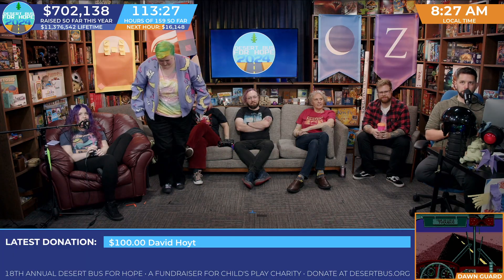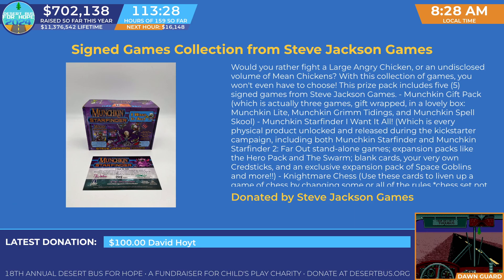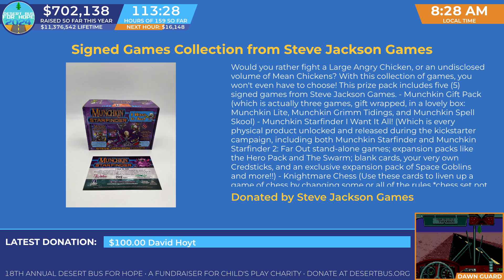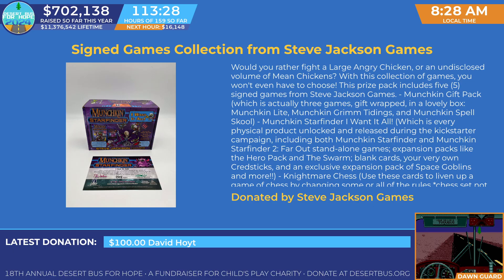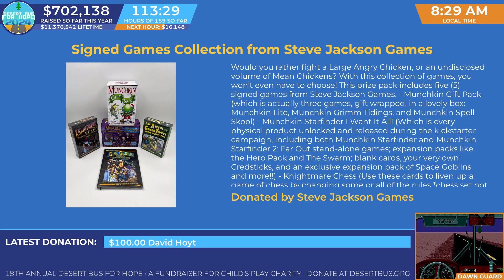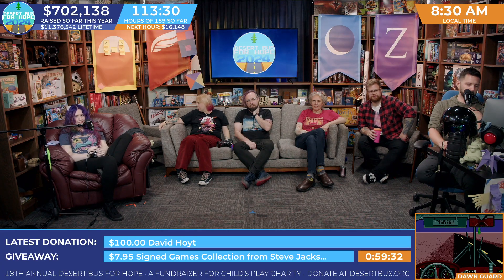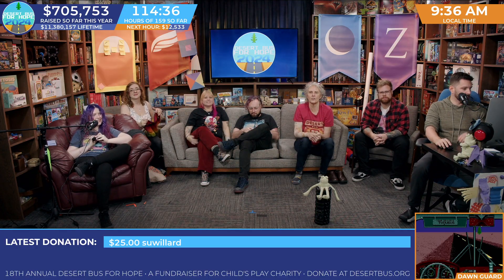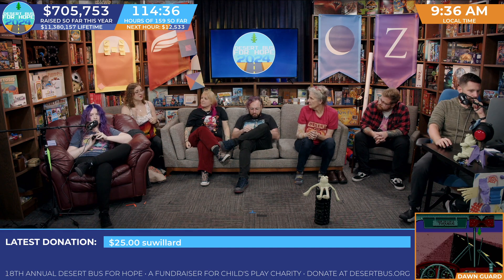DB2024 - Giveaway for: Signed Games Collection from Steve Jackson Games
$7.95 giveaway for: Signed Games Collection from Steve Jackson Games - Raised $3,386.70. Won by Mike the Grate.

Donated By Steve Jackson Games
00:00 - Starting the giveaway
03:20 - Pulling the winner